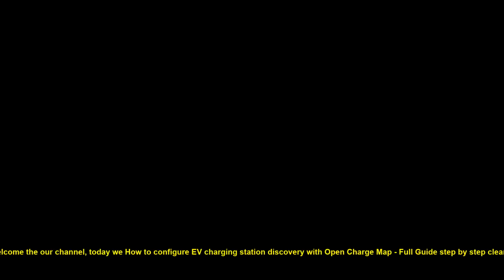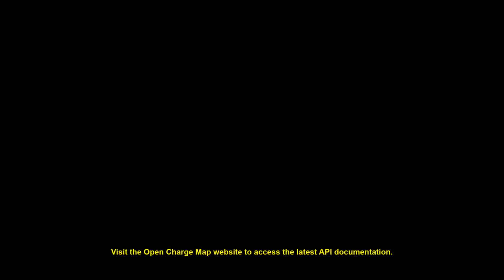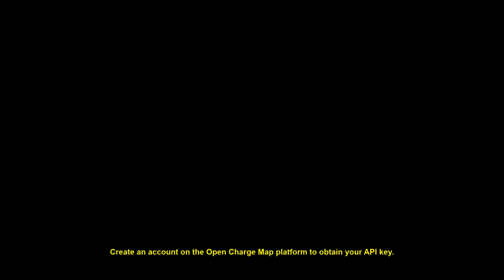How to configure EV charging station discovery with Open Charge Map - Full Guide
Unlock the potential of electric vehicle charging with our comprehensive guide on configuring EV charging station discovery using Open Charge Map! In this step-by-step tutorial, you'll learn how to seamlessly integrate Open Charge Map into your system, ensuring you can easily find and access available charging stations. Whether you're a developer, an EV enthusiast, or simply looking to enhance your charging experience, this video covers everything you need to know. Don't miss out on maximizing your EV journey!